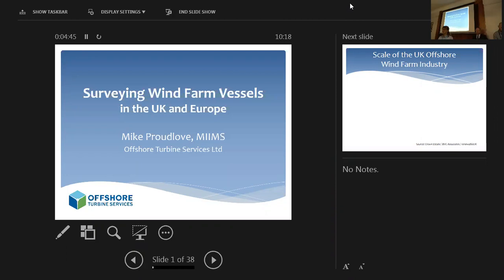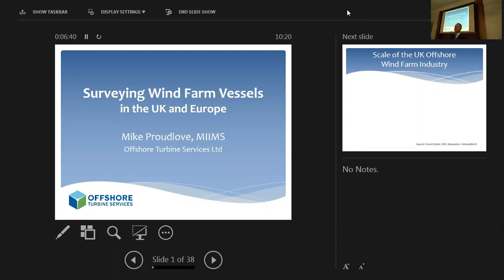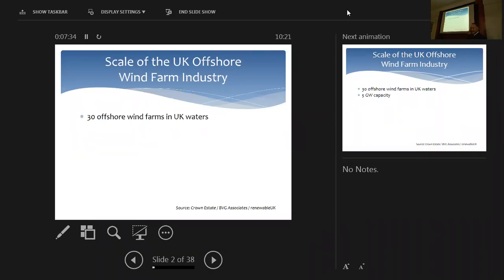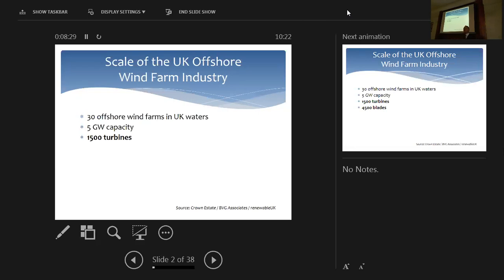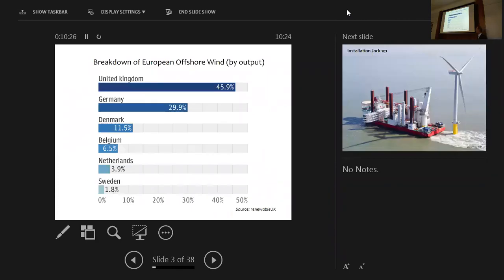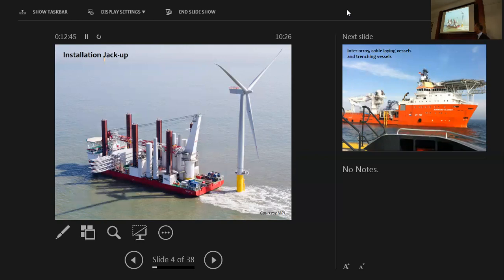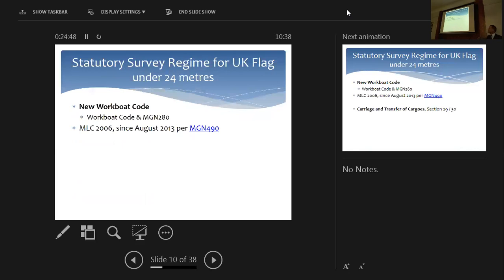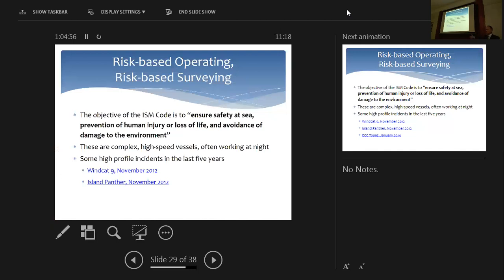The challenges of surveying wind farm vessels by Mike Proudlove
IIMS member, Mike Proudlove, delivers a powerful and